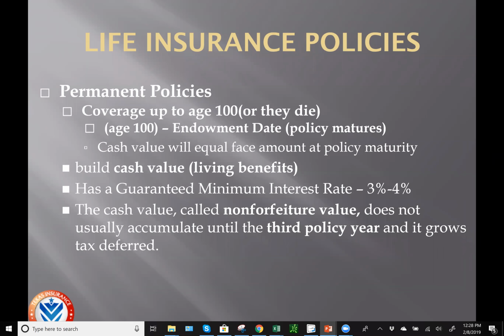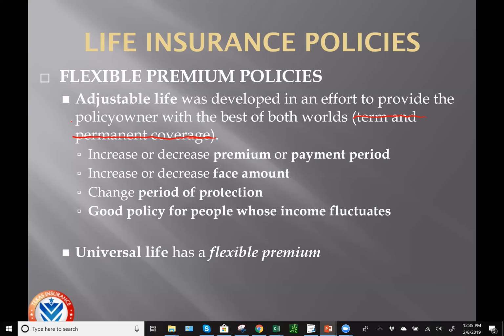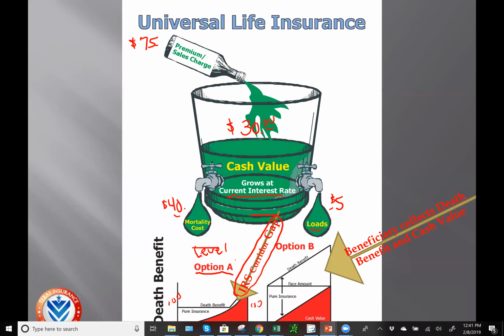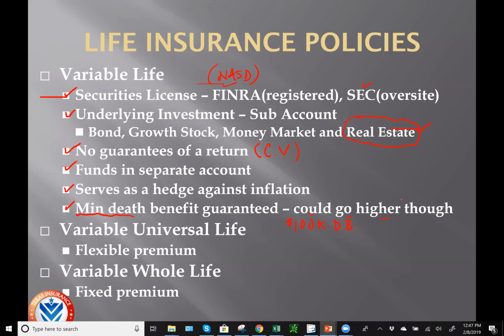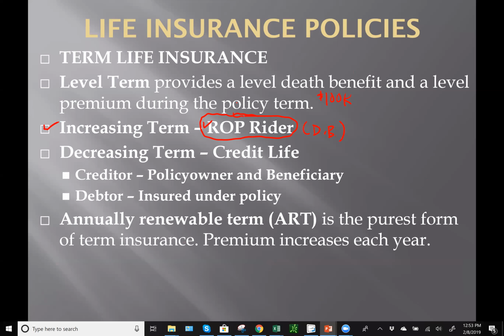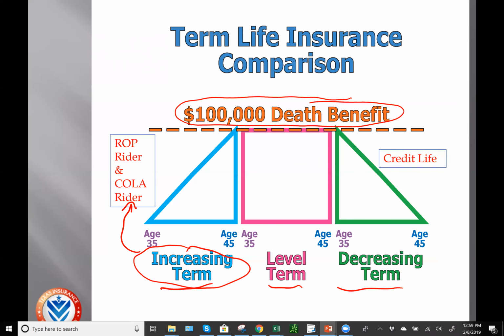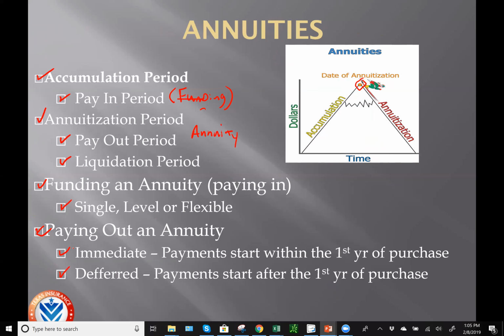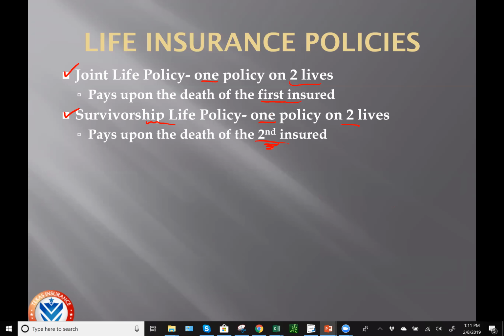Types of Life Policies | Insurance Training Academy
Good information on the Types of Life Policies portion of your General Lines Life & Health exam

Discover the different types of life insurance policies and their benefits in this informative session by Insurance Training Academy. Whether you're looking for term life, whole life, universal life, or other coverage options, this video will help you understand which policy suits your needs best. Stay informed and make the right choice for your financial future!